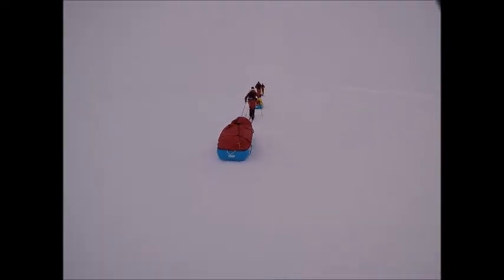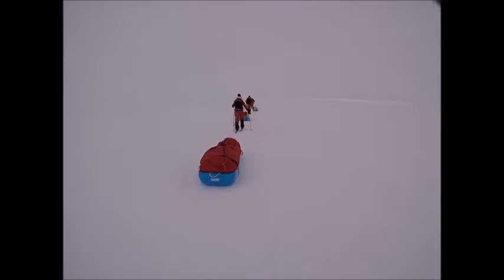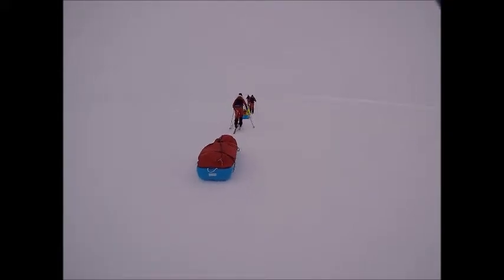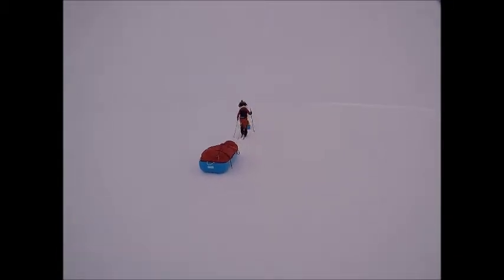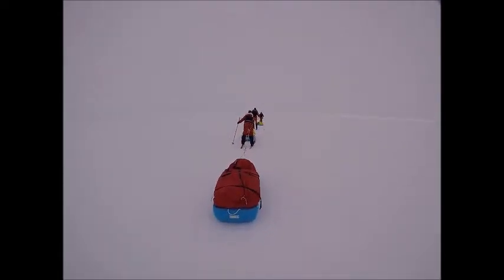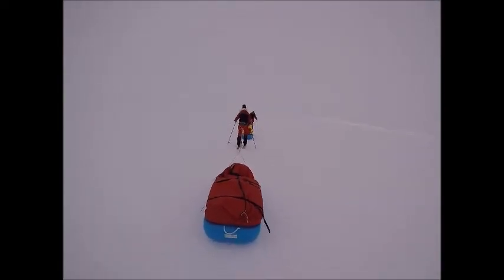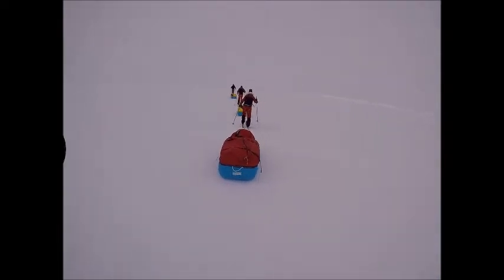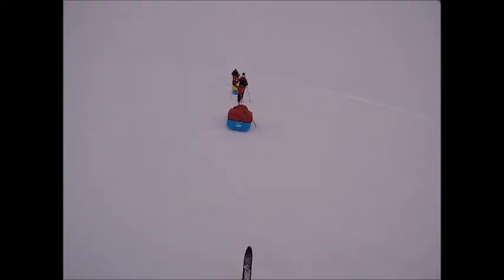What is a Sastrugi South Pole Video Blog 3 - Scott Kress | Summit Team Building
South Pole Video Blog 3